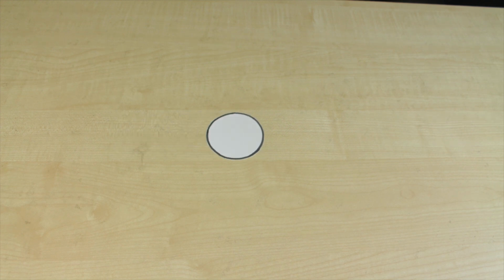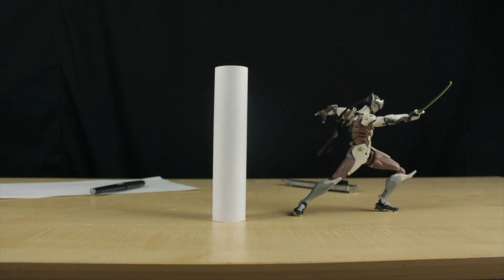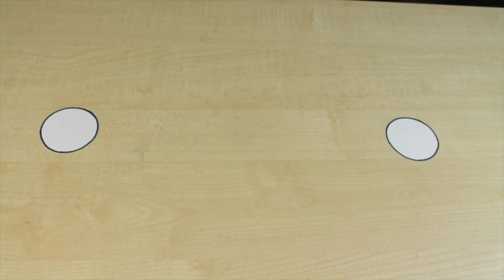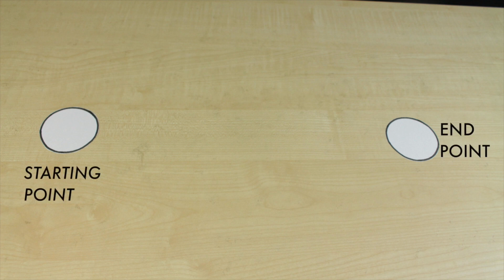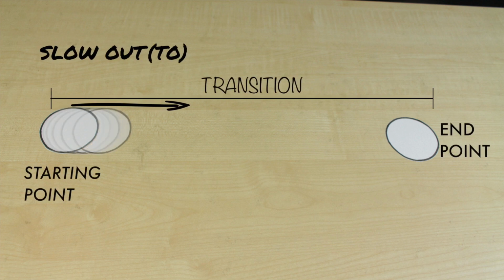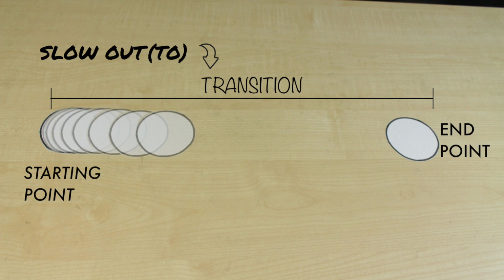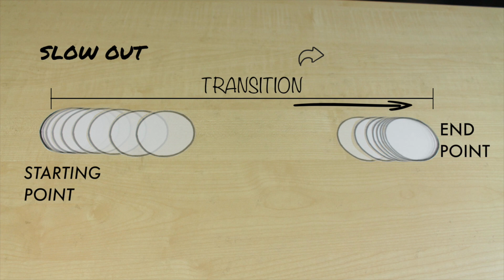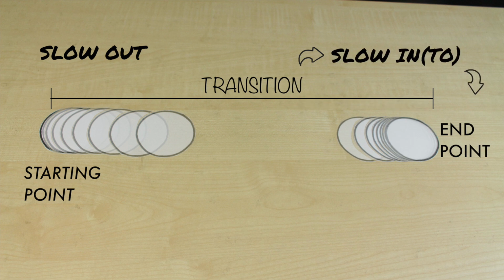SIXTH/ 12 ways to IMPROVE your Stop-Motion Animation (SLOW IN & SLOW OUT)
ACCELERATE & IMPROVE your Stop-motion animation.

Attribution:
Photo by Sarath P Raj on Unsplash
Video by cottonbro on Pexels
Video by KoolShooters on Pexels
Video by Pavel Danilyuk on Pexels
Video by Truong Pham Xuan from Pixabay
Video by videoplasty from Pixabay